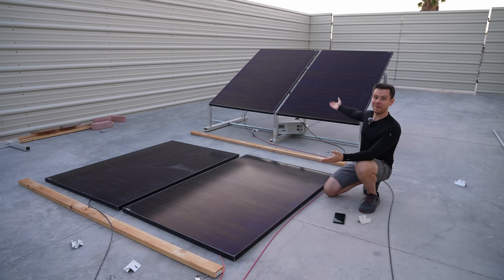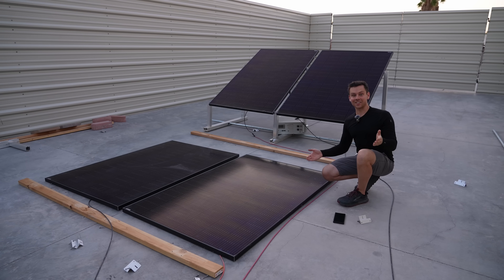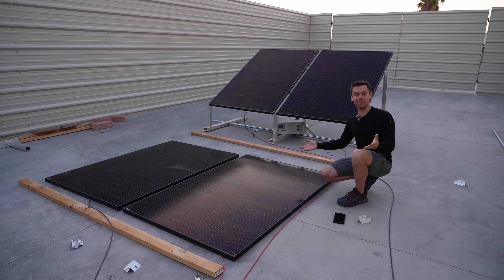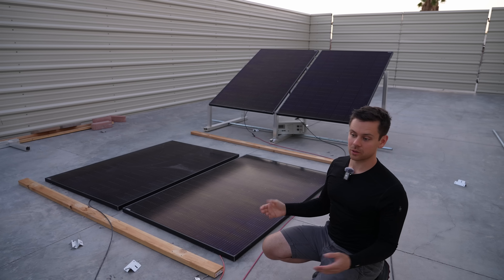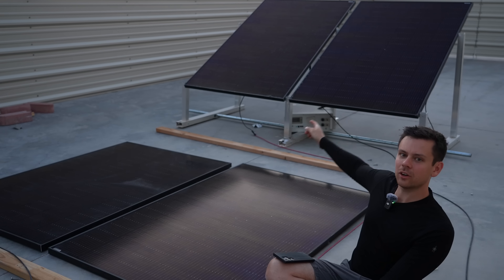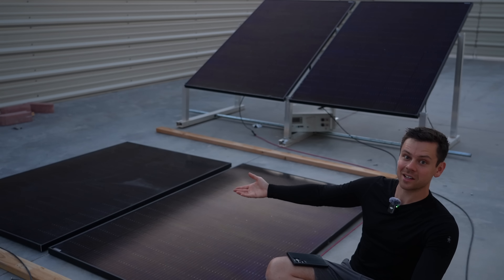Bifacial Solar Panels: Everything You NEED to Know Before You Buy